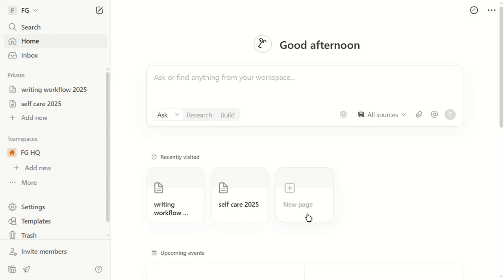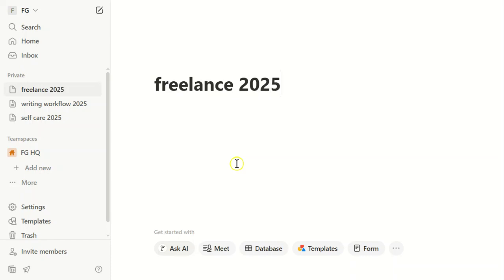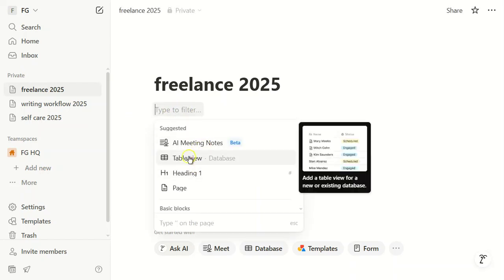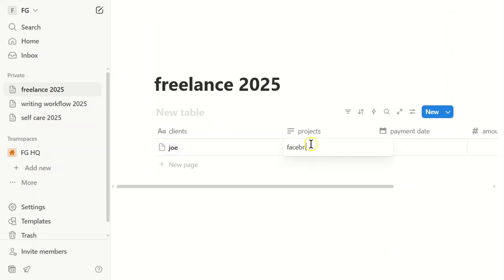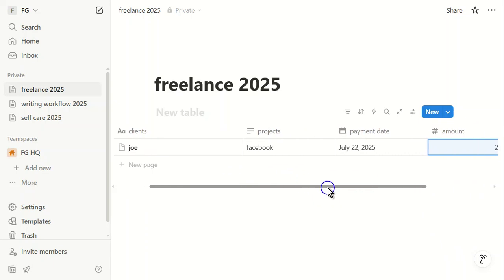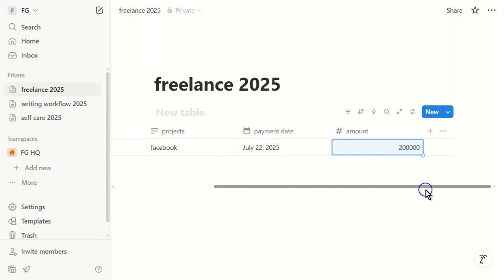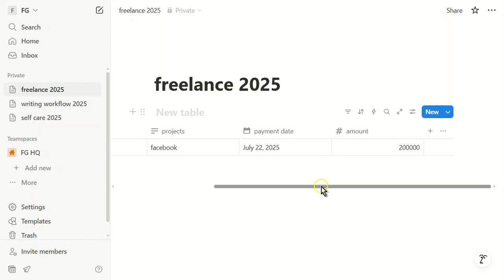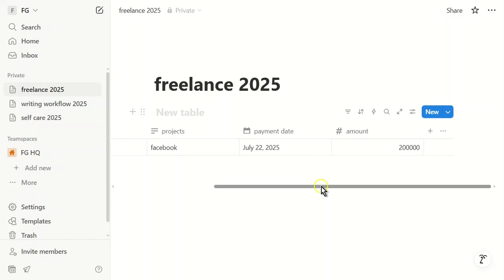How To Use NOTION For Tracking Freelance Payments (Complete 2025 Guide)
Welcome to this comprehensive How To Use NOTION For Tracking Freelance Payments (Complete 2025 Guide) tutorial! In this detailed guide, I'll walk you through everything you need to know about How To Use NOTION For Tracking Freelance Payments (Complete 2025 Guide).

 What You'll Learn in This How To Use NOTION For Tracking Freelance Payments (Complete 2025 Guide) Tutorial:
• Complete step-by-step instructions for How To Use NOTION For Tracking Freelance Payments (Complete 2025 Guide)

Whether you're a complete beginner or looking to improve your skills, this How To Use NOTION For Tracking Freelance Payments (Complete 2025 Guide) tutorial covers everything from basic concepts to advanced strategies. I've designed this guide to be easy to follow, practical, and immediately actionable.

 Why This How To Use NOTION For Tracking Freelance Payments (Complete 2025 Guide) Tutorial is Different:

 Perfect for:
• Beginners who want to learn How To Use NOTION For Tracking Freelance Payments (Complete 2025 Guide) from scratch

Don't forget to LIKE this video if it helped you learn How To Use NOTION For Tracking Freelance Payments (Complete 2025 Guide) and SUBSCRIBE for more in-depth tutorials like this one!

Questions? Drop them in the comments below! I read every comment and try to respond to as many as possible.

• Share with anyone who might benefit from learning How To Use NOTION For Tracking Freelance Payments (Complete 2025 Guide)